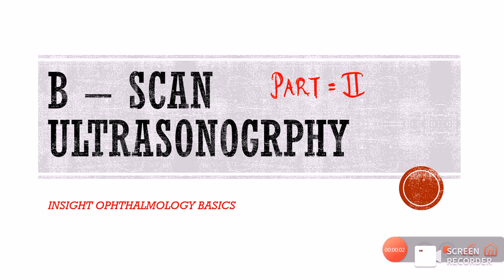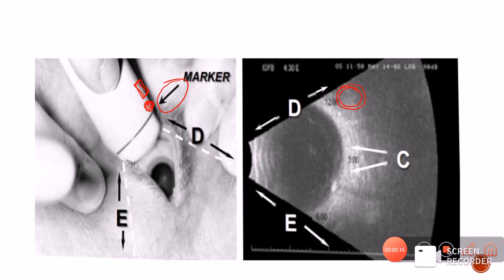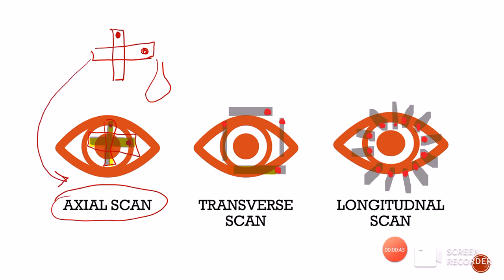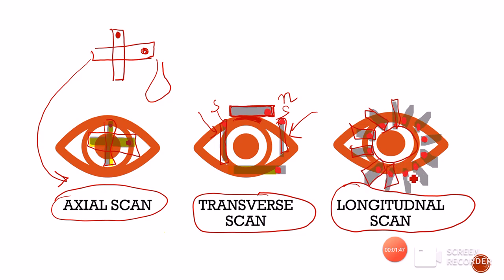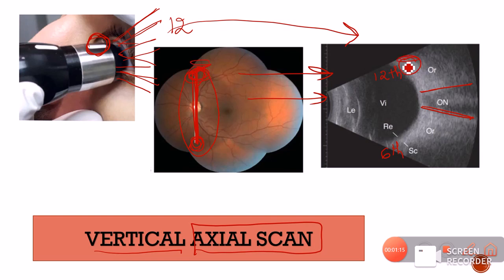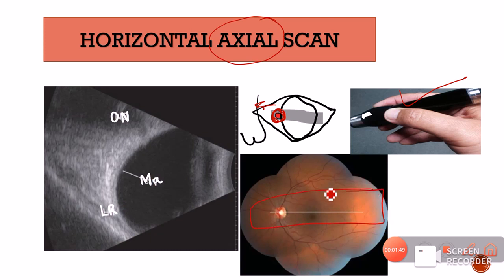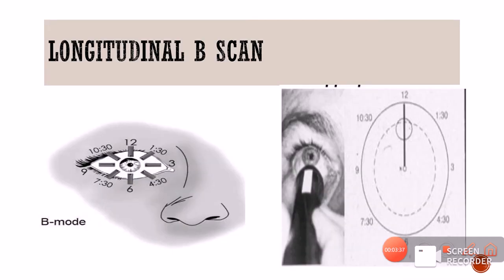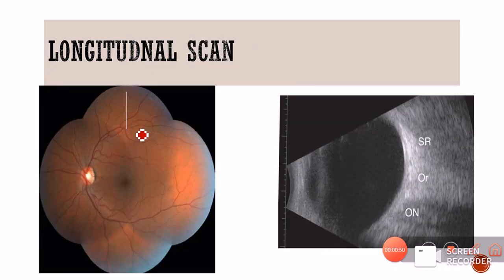#2 B SCAN COURSE|| AXIAL, LONGITUDINAL & TRANSVERSE B-SCAN || TOPOGRAPHIC, KINETIC B-SCAN.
welcome to B SCAN COURSE by INSIGHT OPHTHALMOLOGY !!
The video talks about the examination technique of B scan. it explains in detail how to perform B scan. The video describes what is a AXIAL B SCAN? WHAT IS A TRANSVERSE B SCAN? WHAT IS A LONGITUDNAL B SCAN?

what is meant by topographic assessment of B scan?
what is kinetic b scan?
what is quantitative b scan ?

||TIMESTAMPS||
00:00 B scan examination technique ( positioning and probe orientation)
02:40 AXIAL B SCAN
09:14 LONGITUDINAL B SCANNING
12:50 TRANSVERSE B SCANNING
18:33 TOPOGRAPHIC B SCAN
20:40 QUANTITATIVE B SCAN
21:19REFLECTIVITY
23:24 INTERNAL structure/ consistency
26:19 ATTENUATION/ SONIC ABSORPTION
27:19 angle KAppa
29:53 KINETIC B SCAN
30:15 AFTER MOVEMENT
32:29 SPONTANEOUS VASCULARITY

The channel is run and managed by Dr AMRIT SAHIL PANJWANI (MBBS, MS OPHTHALMOLOGY)